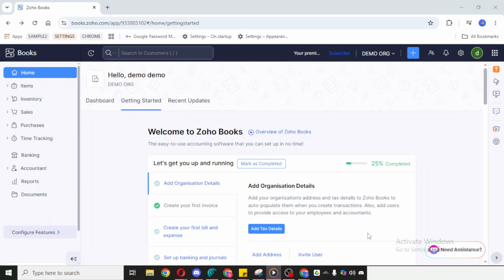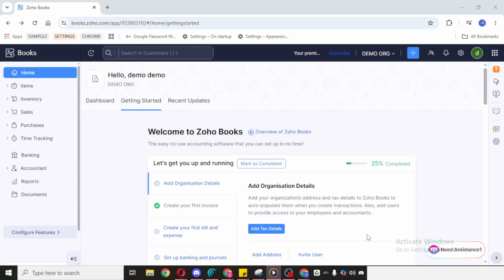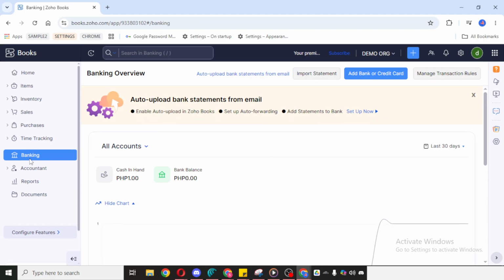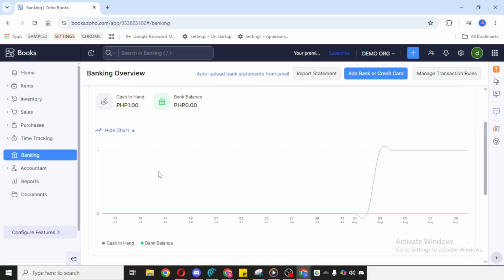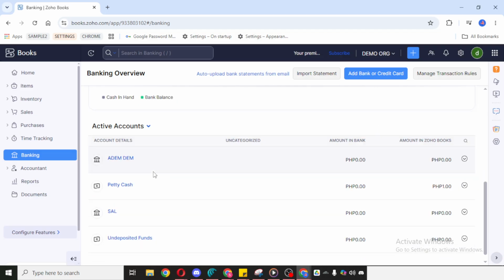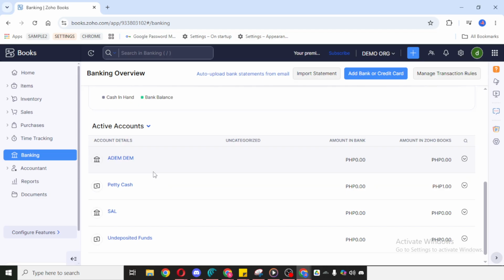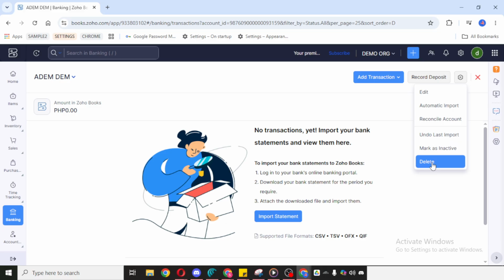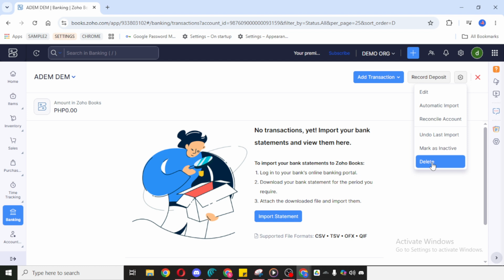How To Delete Bank From Zoho Books (full guide 2026)